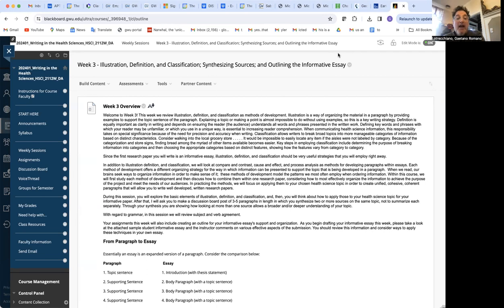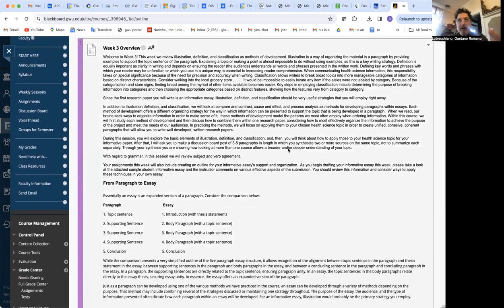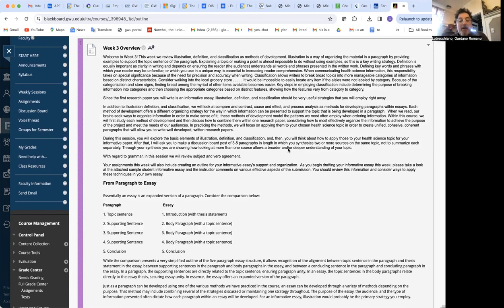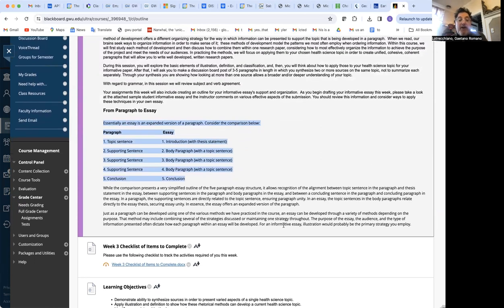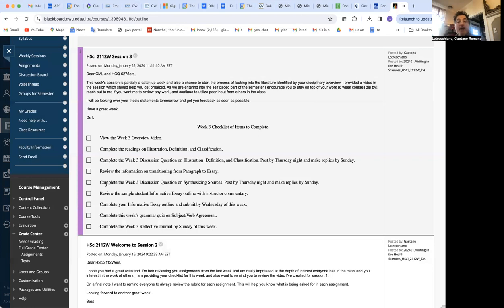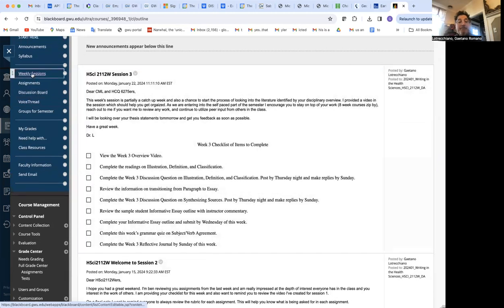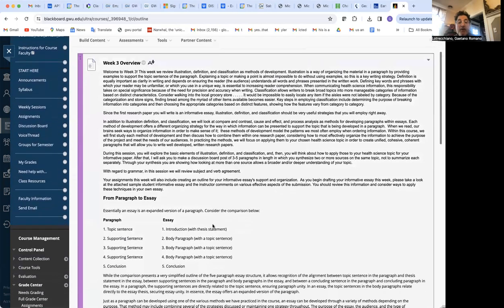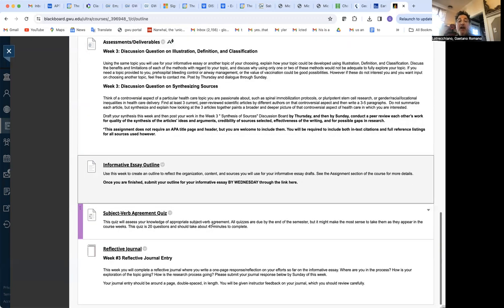HSCi 2112W Session 3 (2024)